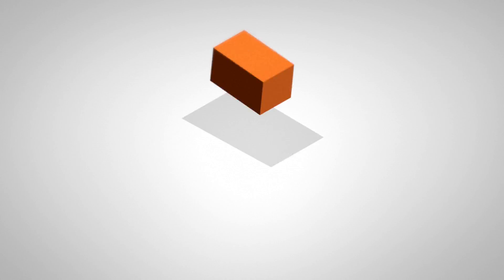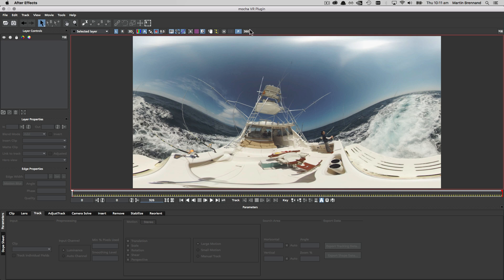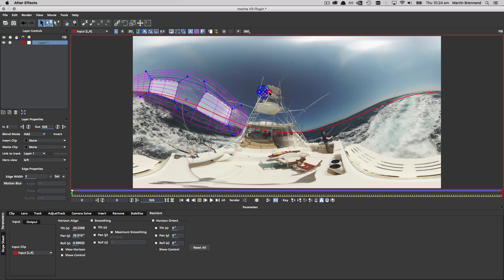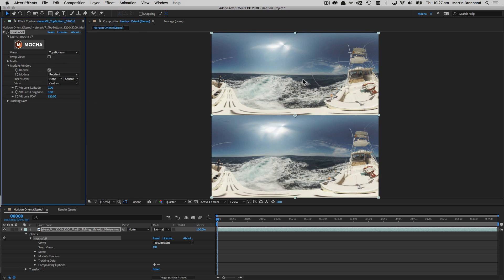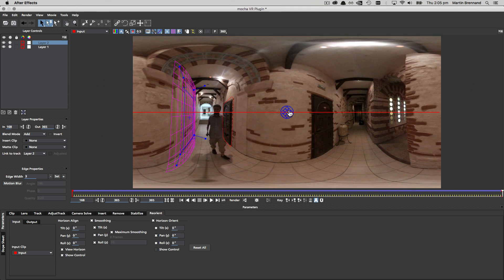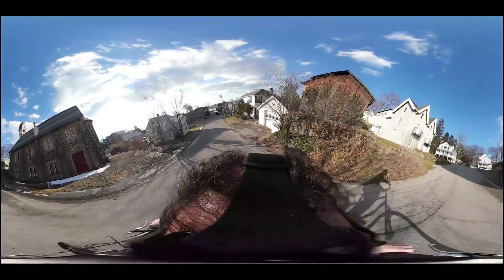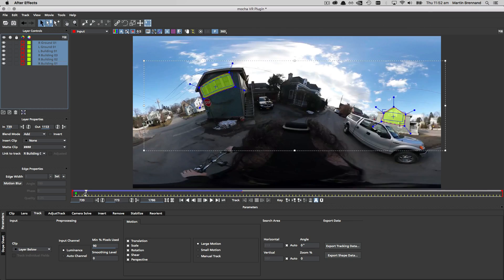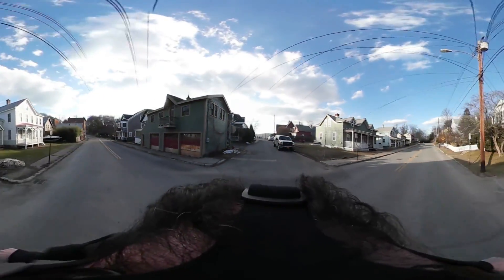Mocha VR 5.6 - Stabilizing 360 Tutorial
Mocha VR from Boris FX has improved the Reorient Module for stabilizing spherical 360 video.

Designed to reduce unstable motion, the Reorient Module can drastically improve nausea-inducing VR experiences by smoothing or stabilizing shaky, handheld and drone captured footage.

New features include stereoscopic support and new "near-view" techniques for stabilizing difficult shots where the horizon is not visible or tracking areas are obscured and out of frame. Use multiple track layers across a clip to average and unwanted shakes & jitters.

Perfect for 360 creators using cameras such as: Vuze, Kandao Obsidian, Samsung Round, Samsung Gear 360, Nokia Ozo, Z Cam, Google Jump and more.

Mocha VR is available as a standalone application or plug-in for Adobe After Effects & Premiere Pro, Avid Media Composer and OFX Hosts: Nuke, Fusion, Vegas Pro & HitFilm Pro.